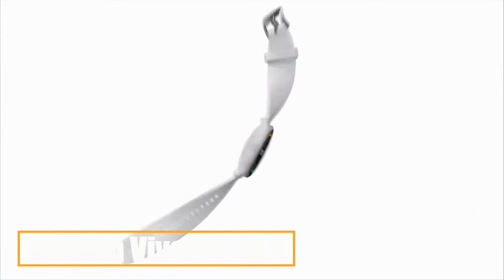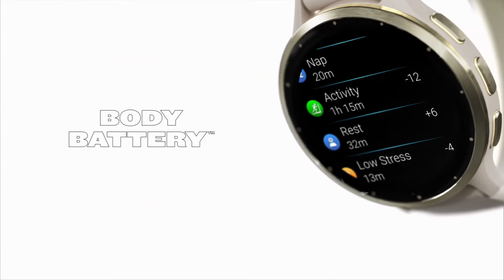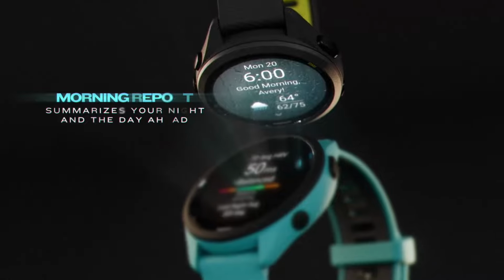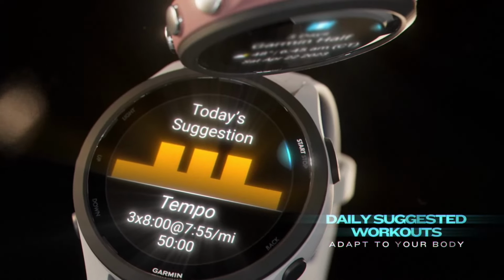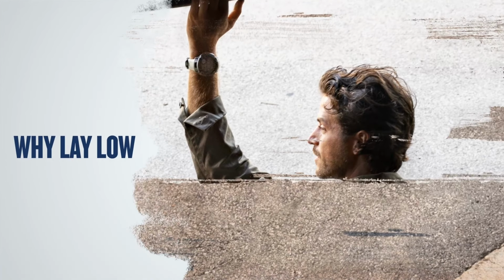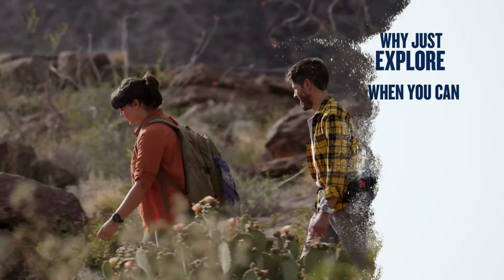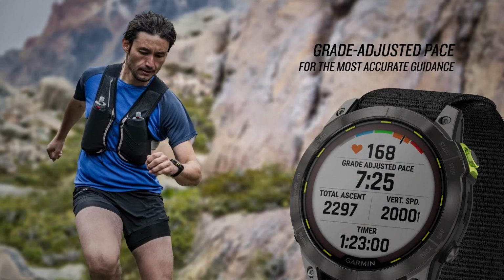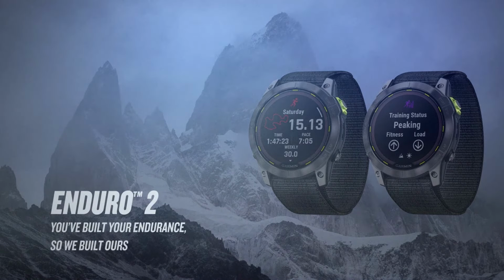Best Garmin Watches 2024 [Don't Buy One Until You WATCH This!]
Best Garmin Watches 2024 [Don't Buy Until You WATCH This!]

Links to the Best Garmin Watches 2024 are listed below. At 7bestones, we've researched the Best Garmin Watches 2024 on the Internet for saving your time and money.

► 5. Garmin Venu 3
► 4. Garmin Vivoactive 5
► 3. Garmin Forerunner 265
► 2. Garmin Instinct 2
► 1. Garmin Enduro 2

Step into any adventure with Garmin watches by your side, guiding you whether you're pounding the pavement, blazing new trails, or diving into the deep blue. From curious novices to the dedicated marathoner, from the zealous cyclist to the spirited triathlete, there's a Garmin crafted just for you. It's not merely a timepiece; it's a testament to your journey, be it your celebratory first 5K or the adrenaline-fueled marathon finish.

Selecting the perfect Garmin watch is akin to choosing an adventure companion. Are you after a fitness sidekick to track every step, breath, and heartbeat? Or perhaps you're a fearless athlete in search of a watch that's as intense and ambitious as your goals? Dive into this curated list, and let's find the Garmin that's been waiting for your wrist.

Hope you enjoyed my Best  Best Garmin Watches 2024